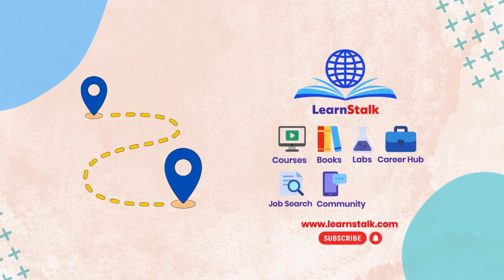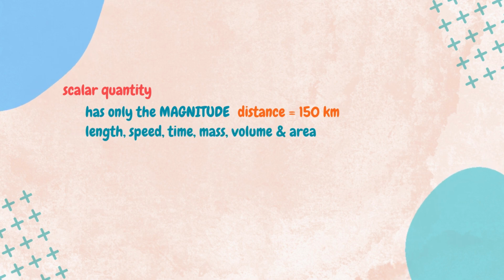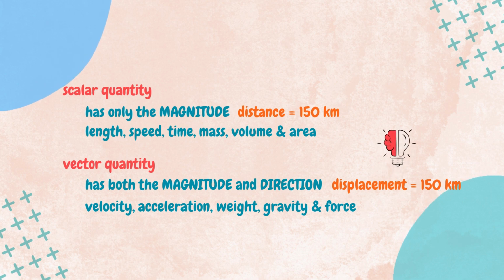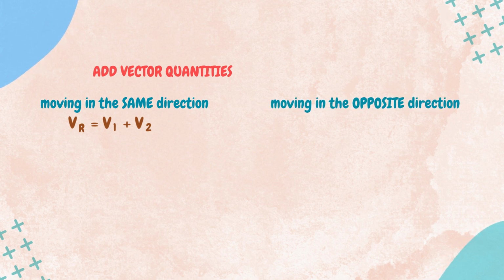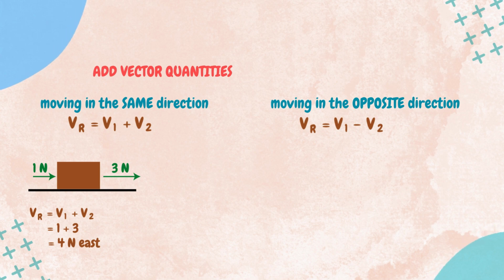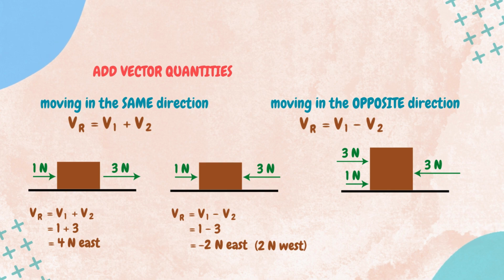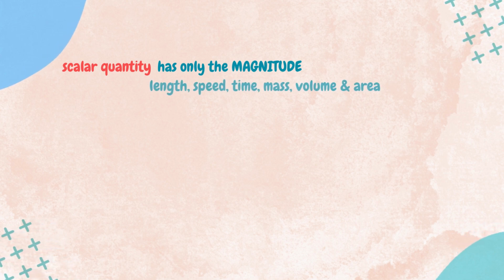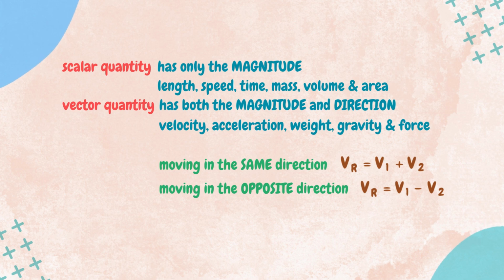Scalar and Vector Quantities — LearnStalk Physics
The video covers the fundamental concepts of scalar and vector quantities. In this comprehensive guide, we break down the key differences between scalar and vector quantities, emphasizing their importance in various scientific fields. Scalar quantities, such as distance and speed, possess only magnitude, whereas vector quantities, like displacement and velocity, have both magnitude and direction.

Learn how to manipulate vector quantities through practical examples and step-by-step explanations. Discover how to add vectors effectively, whether they're moving in the same direction or opposite directions, with clear demonstrations for better comprehension. From understanding the basics to mastering vector addition, this video equips you with essential knowledge to tackle complex problems in physics and engineering effortlessly.